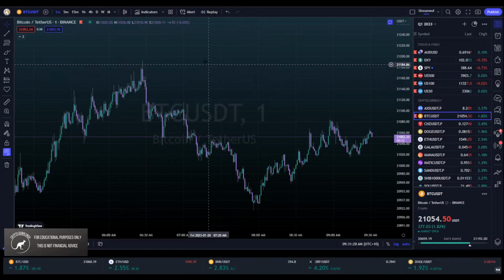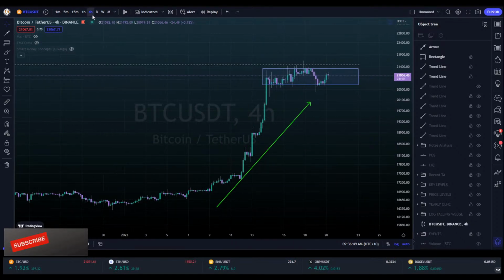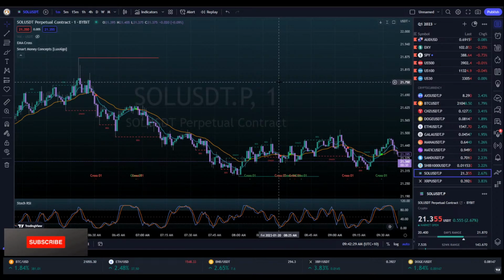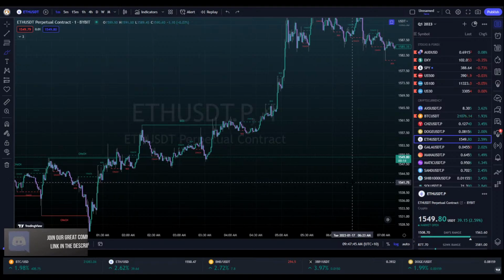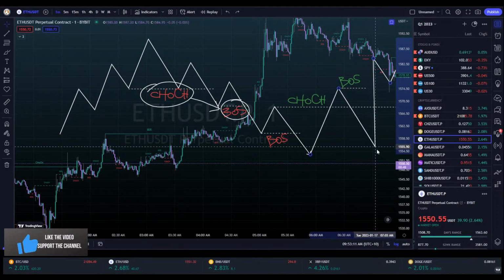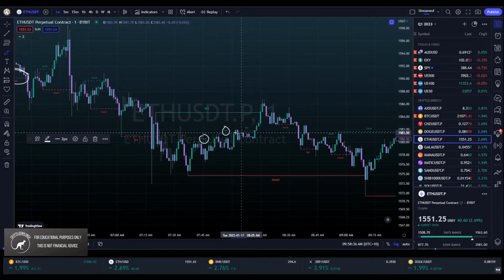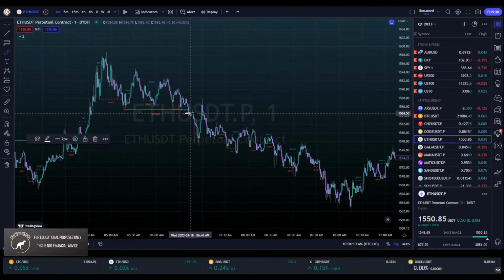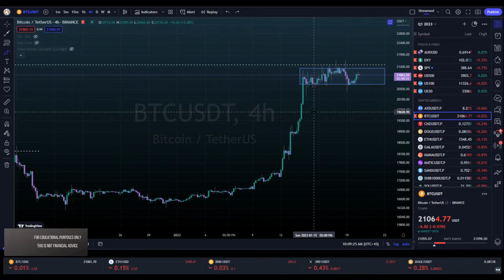CRYPTO MARKET STRUCTURE - JAN 20, 2023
Live crypto watch, with technical analysis.

Join the free Discord channel!

There's absolutely no obligation to send me anything, but for those who are interested, tips and donations are welcome and greatly appreciated!

BTC:
155gss8Gc7x32ZA9jSbJgb3k7ZnzwZAsGt

ETH:
0x2f5c8f3805ef522b2e6dd3cd3c440289ce725116

USDT:
TRC20:
TFMnYR99WeTvmryydXANv9GF6XipPR8fo4

DOGE:
DET9hZ6PAY5X4QHEcAmc8aykZ7N4JMsueZ